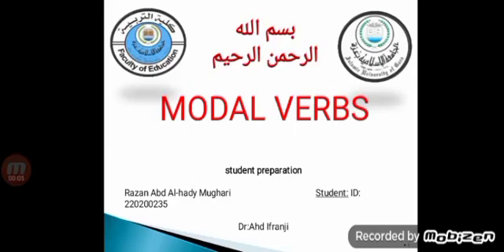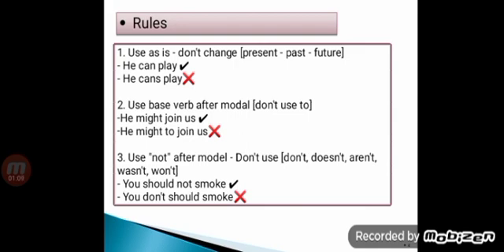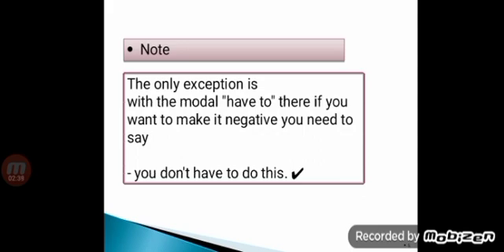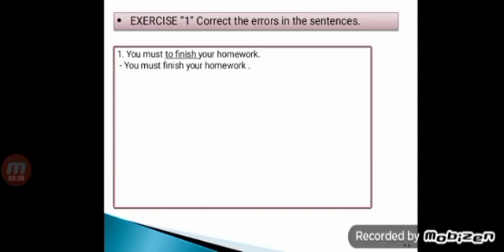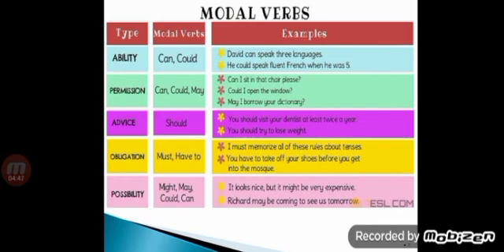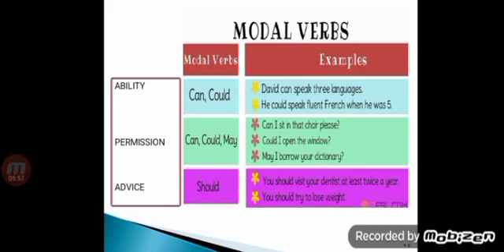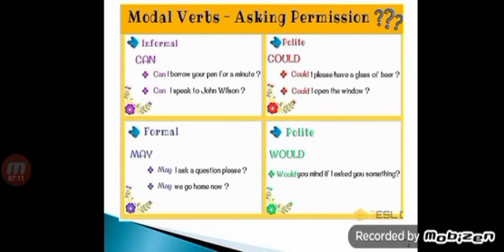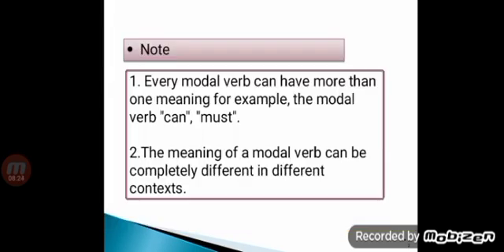شرح قاعدة * Modal verb * الجزء التاني في صندوق الوصف 📚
تكملة الجزء التاني من شرح Modal verb ✨

# قواعد اللغة الانجليزية⚡
* تستخدم model verb لتعبير عن :
1- مهارة أو قدرة
نستخدم can or could
2- تقديم الطلب
نستخدم can / could / will/ would
3- تقديم العرض
نستخدم can / would
4- السماح / الإذن
نستخدم can / may
5- لعمل الإقتراح
نستخدم could/ might
6- لتقديم النصيحة
نستخدم should / ought to
7- للتعبير عن الإمكانية
نستخدم can / could/may / might